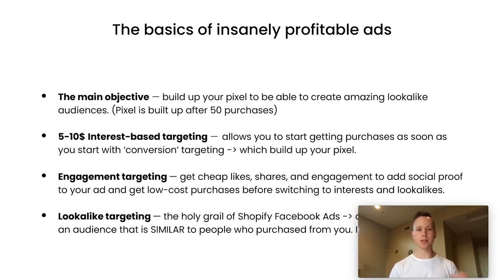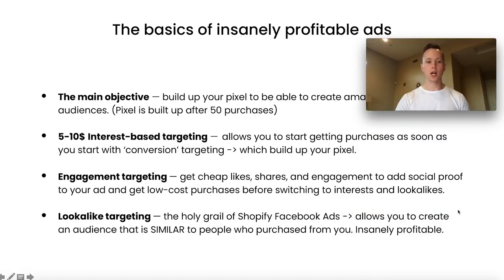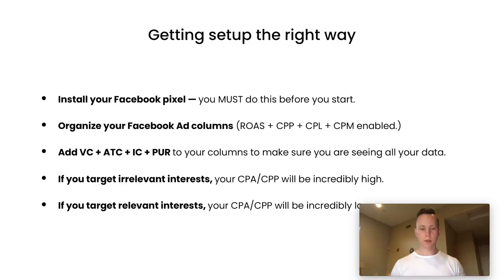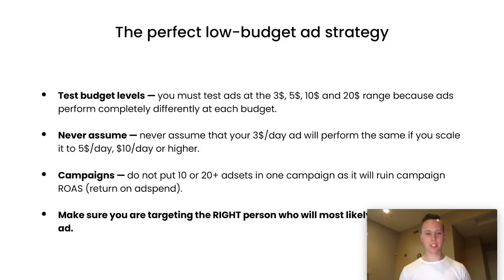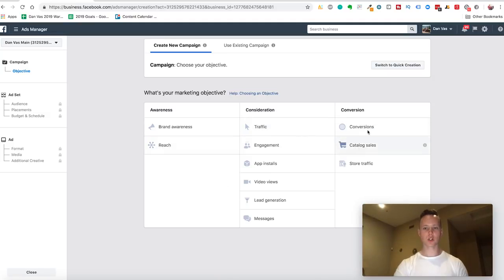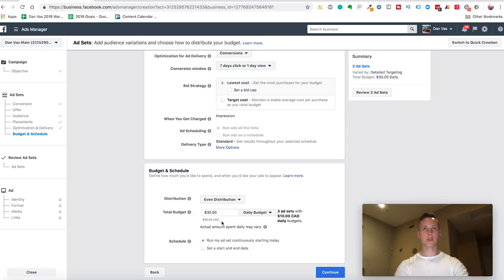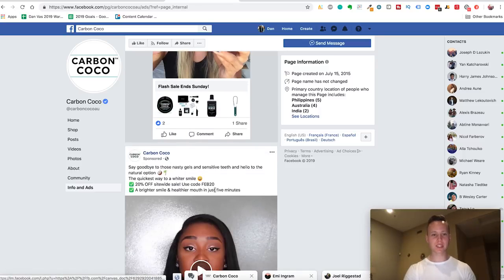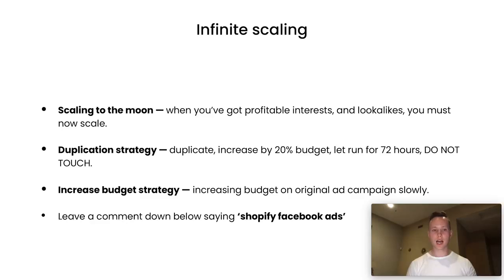5$ Facebook Ads For Dropshipping In 2020 MASTER FB Ads For Shopify In 30 Minutes!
5$ Facebook Ads For Dropshipping In 2020   MASTER FB Ads For Shopify In 30 Minutes!